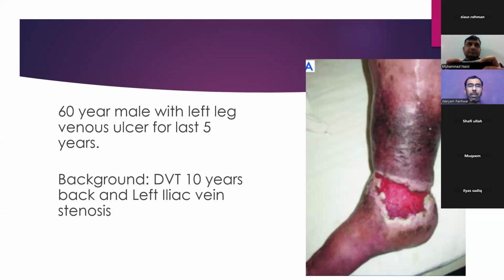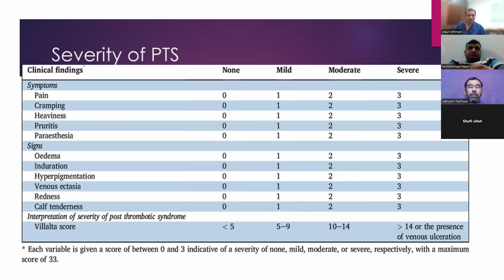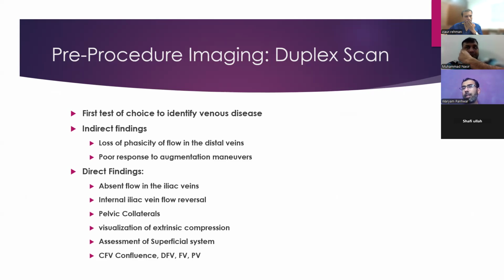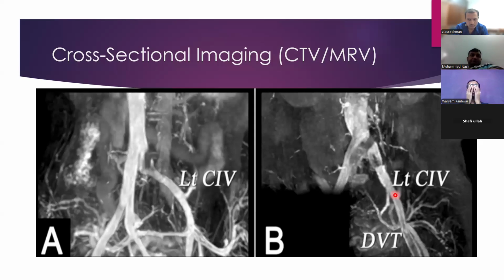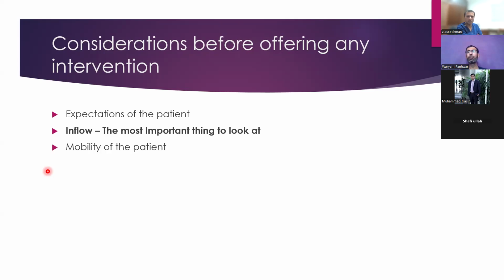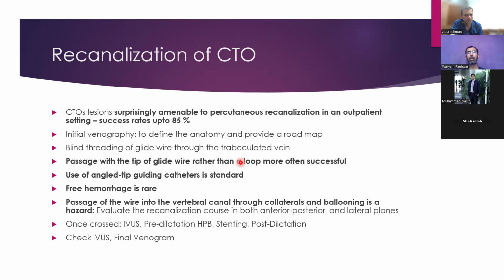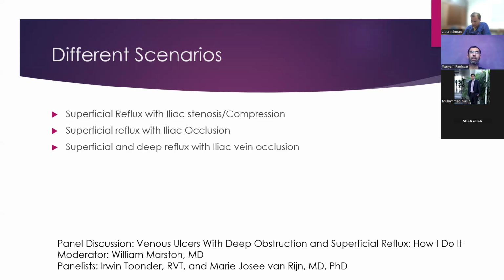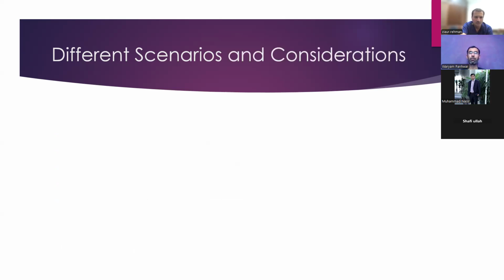Endovascular Treatment of Post-thrombotic Syndrome Dr Waryam Saleh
Case Discussion of PTS with emphasis on pathophysiology, clinical presentations , investigations and endovascular treatment options